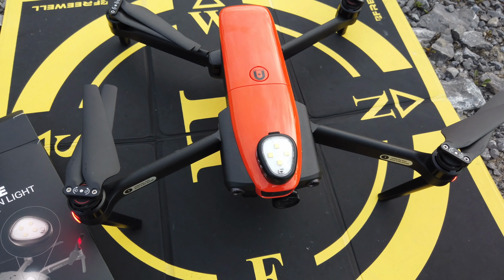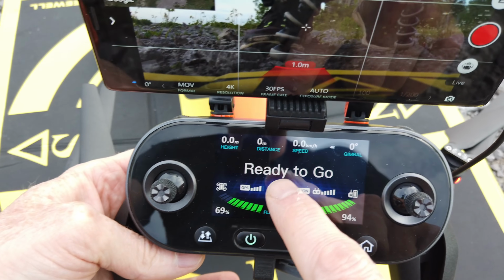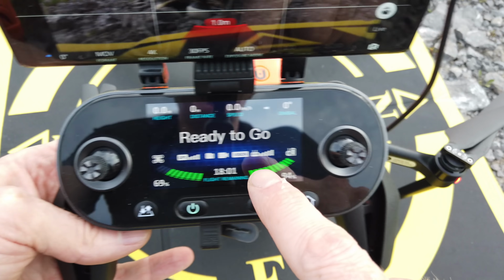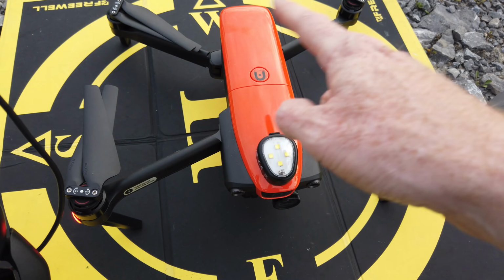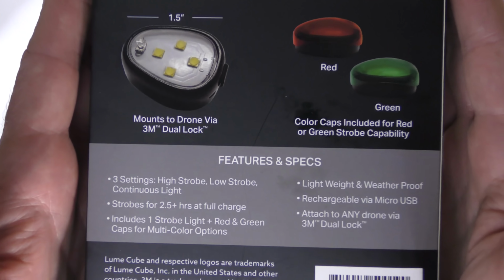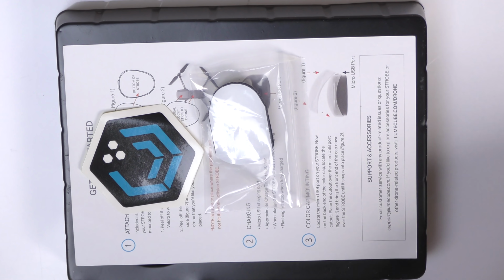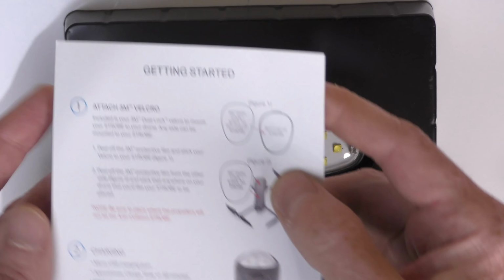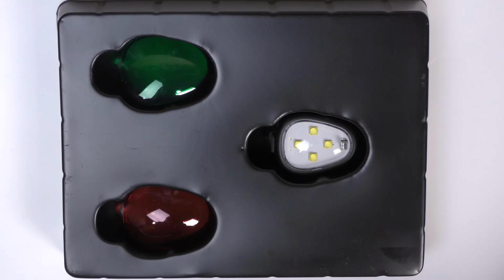LUME CUBE Aviation ANTI COLLISION Strobe Light for your Drone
This is a new product by Lume Cube.  If you wish to ensure your drone is visible to aviation and people on the ground, the Anti Collision lights will certainly help.

BELOW IS THE GEAR I USED TO CREATE THIS VIDEO:
GoPro Hat
Square Landing Pad SMALL
MOBILE GOPRO HERO 7
MOBILE AUDIO RECORDER
STUDIO UNBOXING CAMERA: Panasonic 4K Camcorder